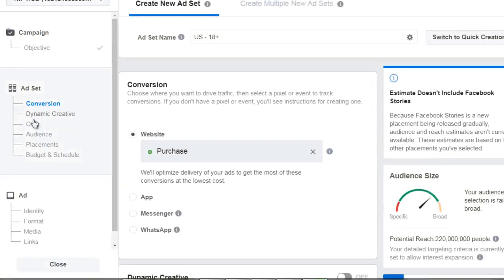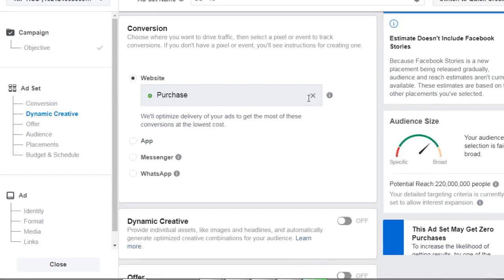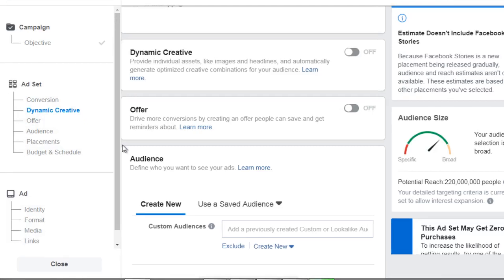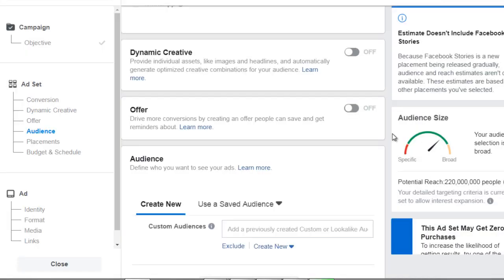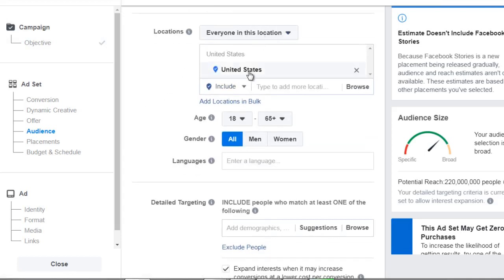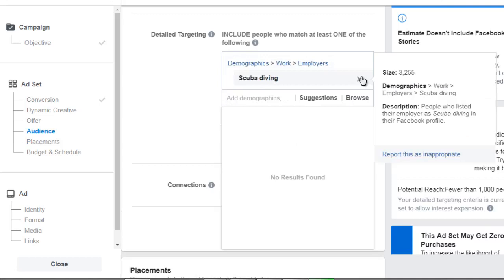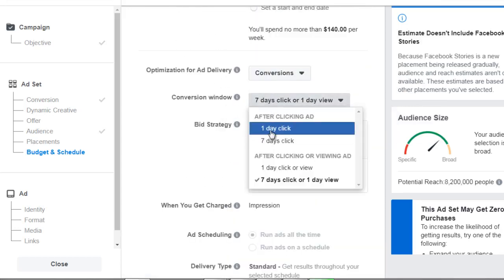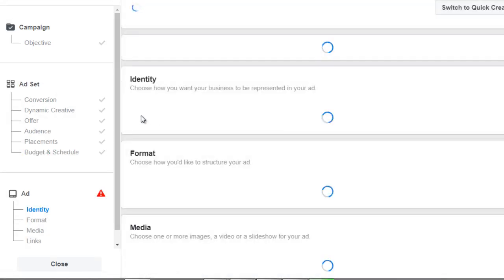Facebook Ads Free Course 2022 | How to Create Facebook Ads - Ads setting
In this Facebook ads course 2022, you will learn how to create Facebook ads/ Ads setting  and in-depth knowledge of social media optimizations on Facebook. In this Facebook ads tutorial for beginners, you will learn everything about FB ads.

Facebook ads course will help you run FB ads on the platform, which will increase website traffic. Set your budget, format for ads, and post them. With this Facebook ads full course, you will get everything about Facebook ads.

You will also learn about measuring and managing your ad. After watching this FB ad tutorial, you will have no queries like how to create Facebook ads or how to set up Facebook ads.